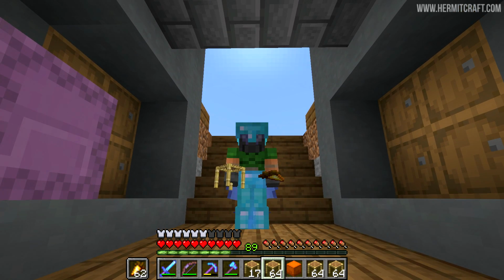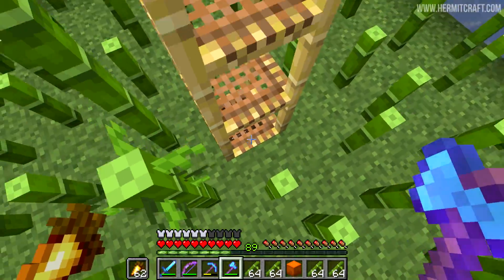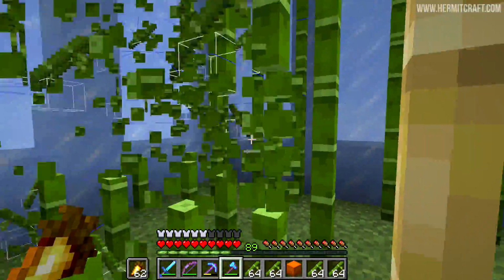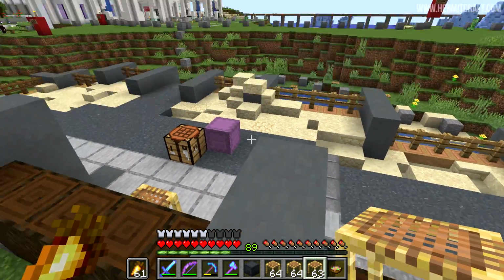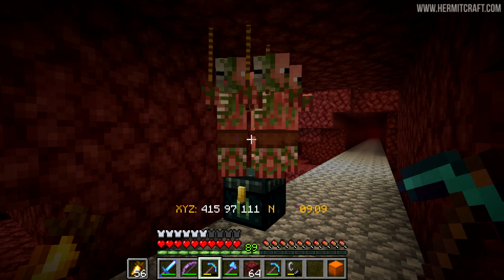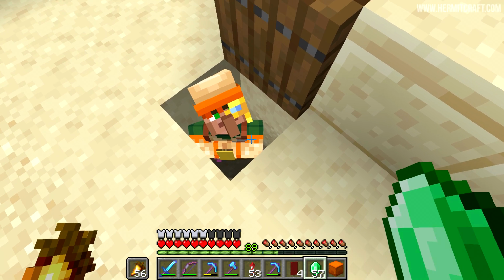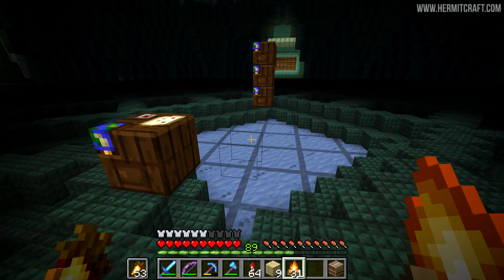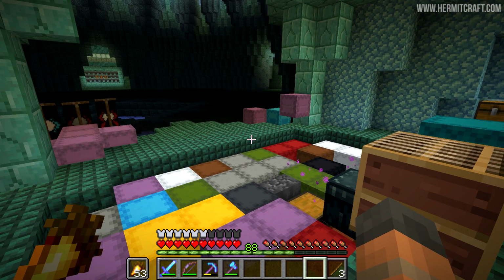Hermitcraft VI 821 Get The Globe!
This episode of Hermitcraft we build scaffolding frames and get a globe banner pattern.

Links!